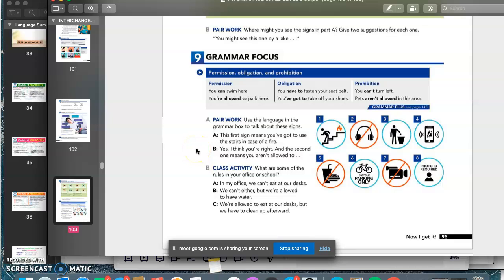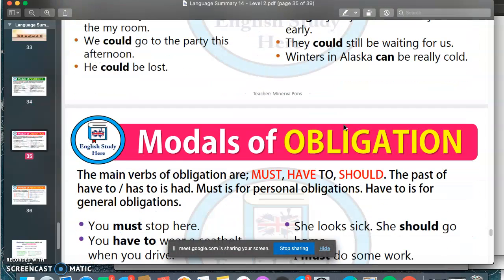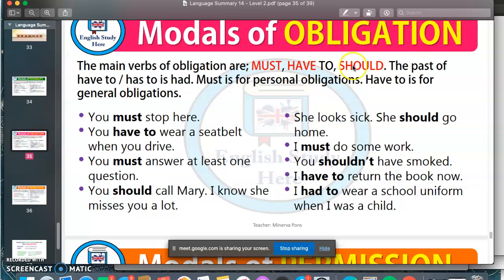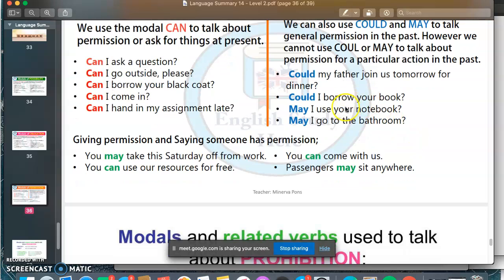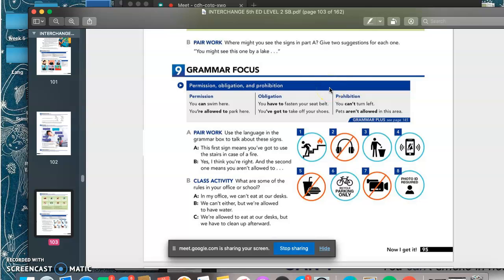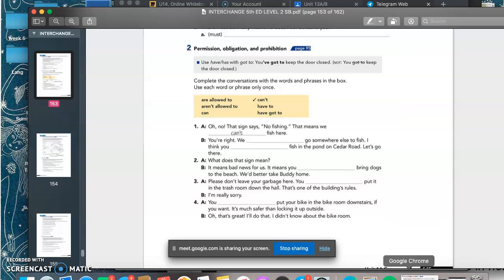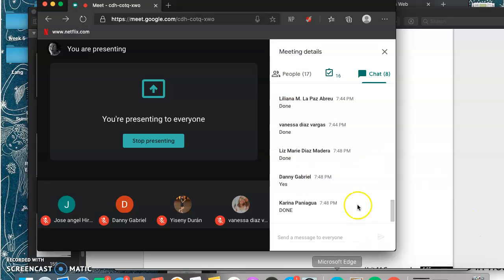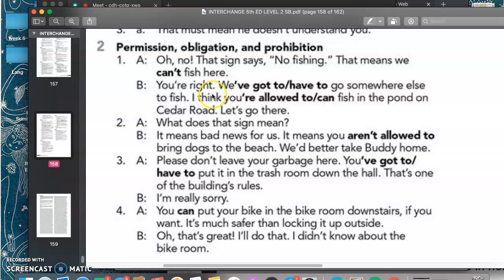Permission, Obligation and Prohibition // Evening Class